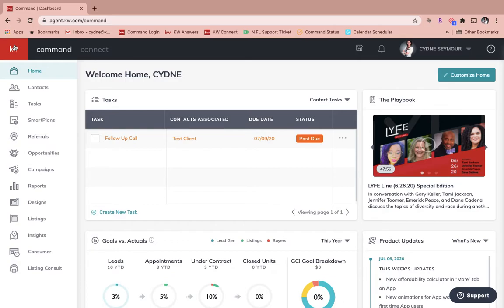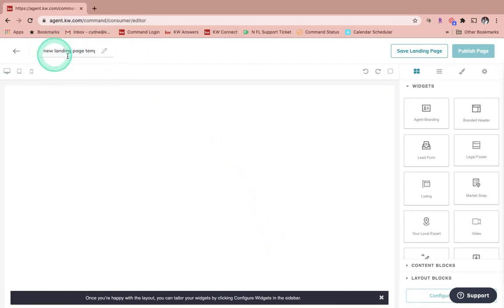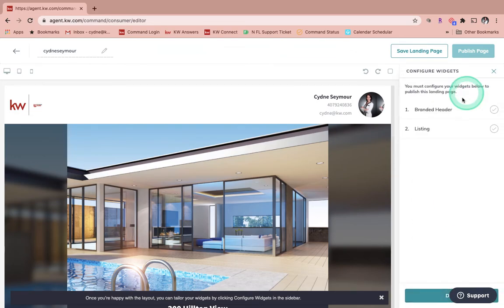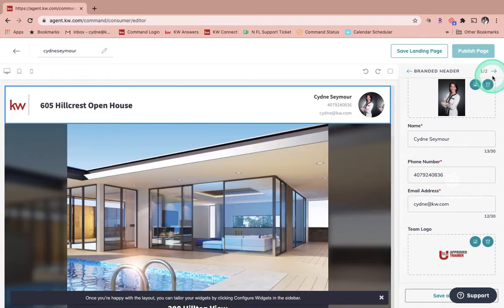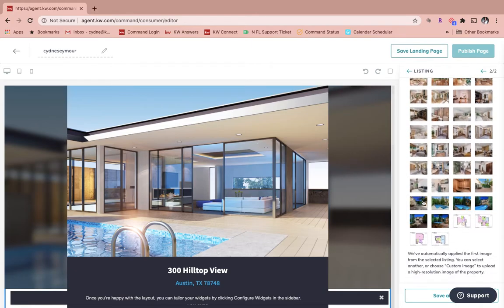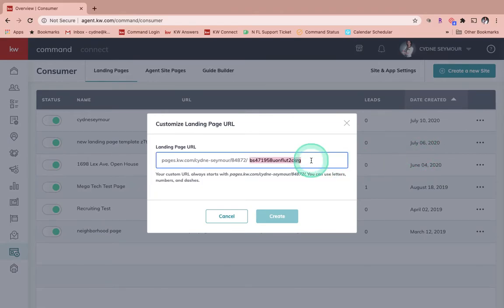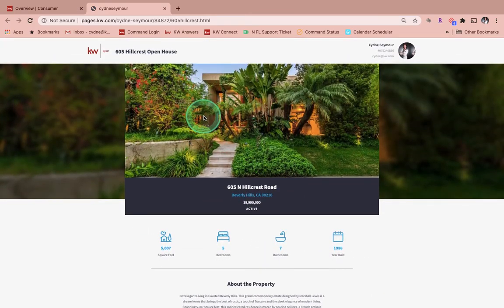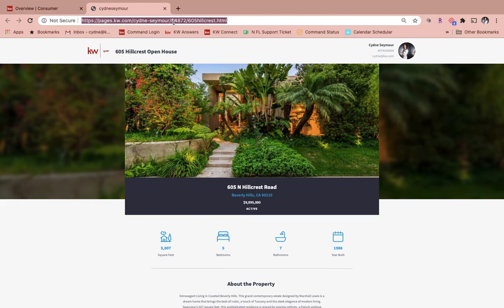Touchless Open House Tip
Learn how to create a website for your open house and how to share this with visitors.  No flyers, no touching, no being within 6 feet of each other.